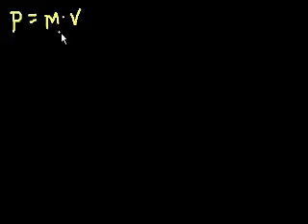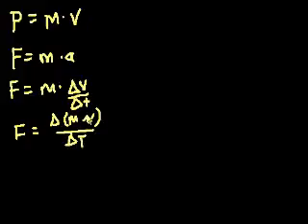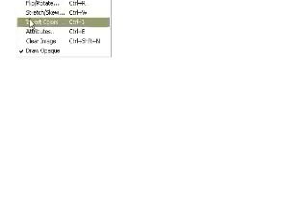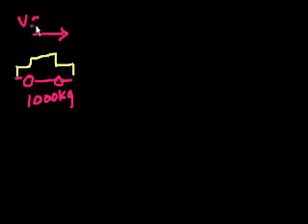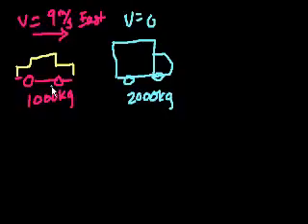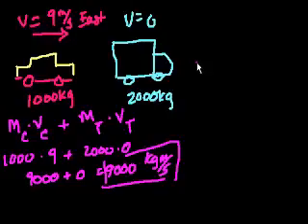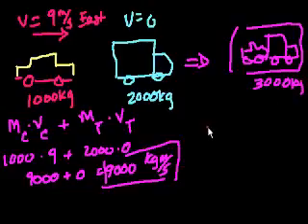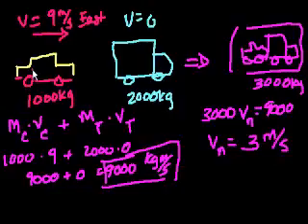040 Introduction to Momentum